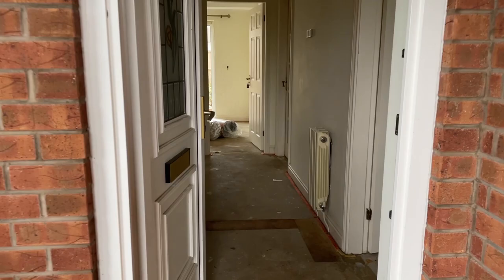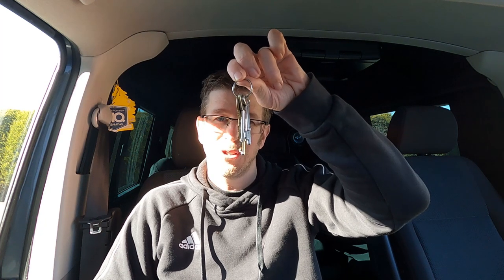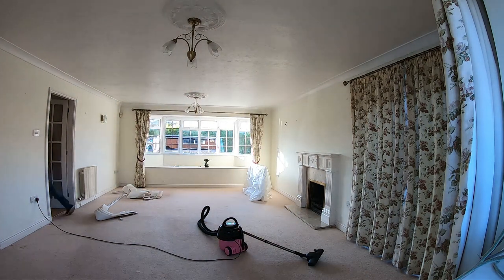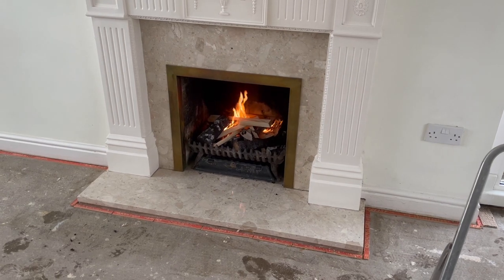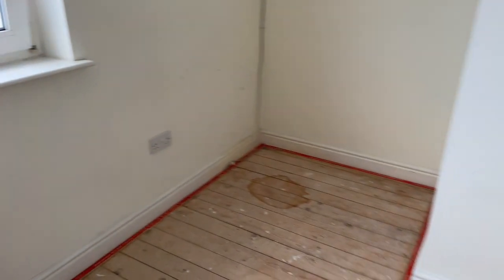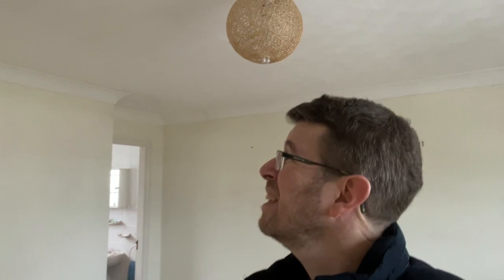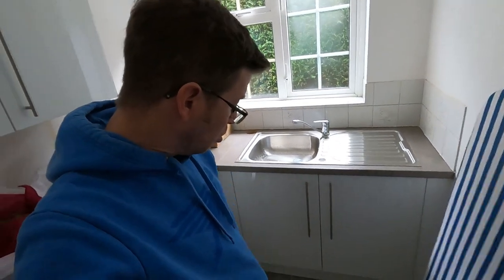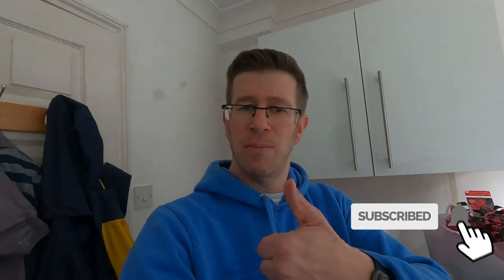NEW HEADQUARTERS!!! | Project H | WHAT HAVE WE DONE!!!! 😱 | The Teardown | House Series Begins.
Welcome to the 1st video in the new series ProjectH.
I am really pumped to launch the 1st video in this series which will run along side my other content on the channel. This is going to be a big renovation project and leads on to provide an onsite modshop once we break the back on the main house mods!

Check the video out and see inside before we touch anything, its outdated but crying out for some love so follow me on the series and see how things turn out along the way! 😎